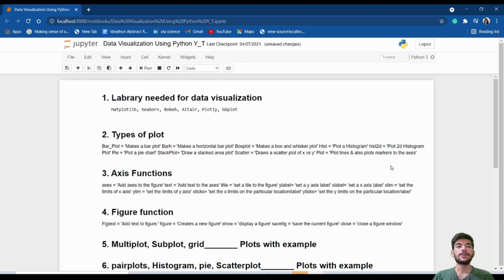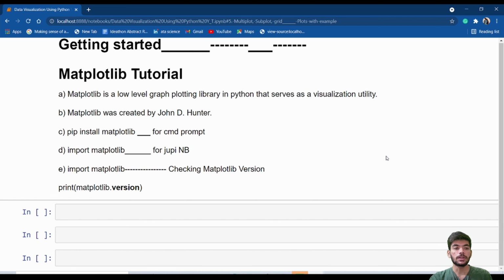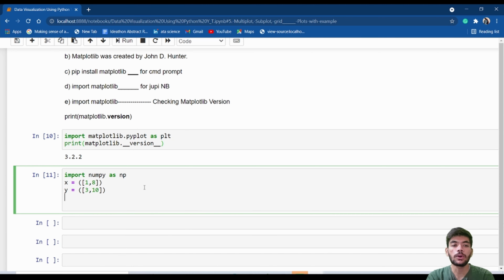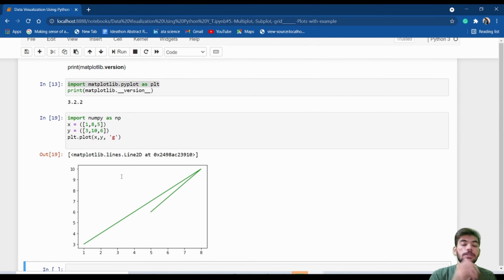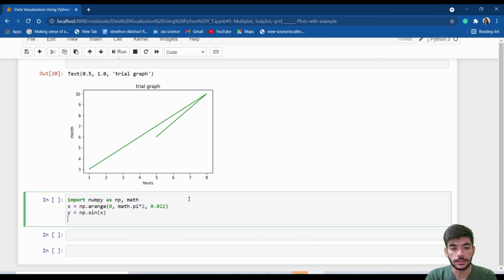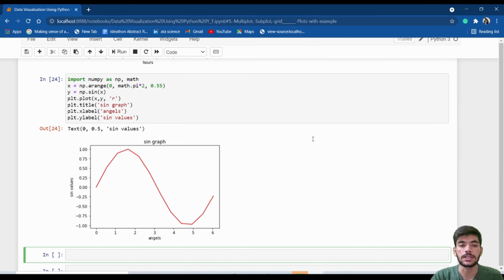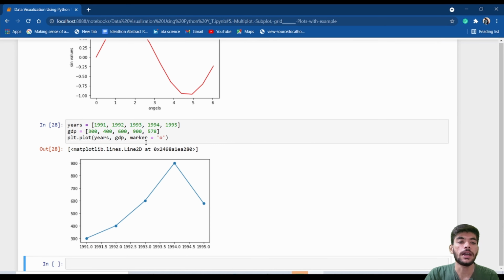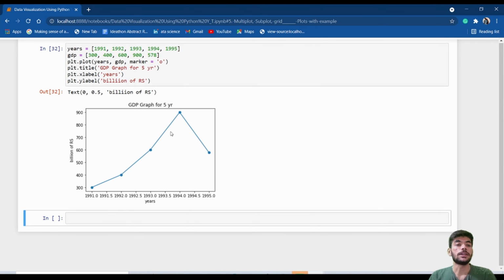Data visualization using Python Part 1 | Jupyter Notebook | Creating Interactive Dashboards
Data visualization using Python | Jupyter Notebook for creating interactive dashboards | Data Science, Data Analytics |

Basics of Python For Beginner Complete course